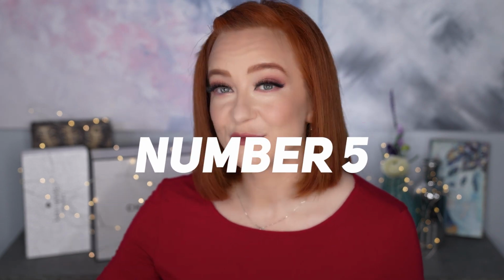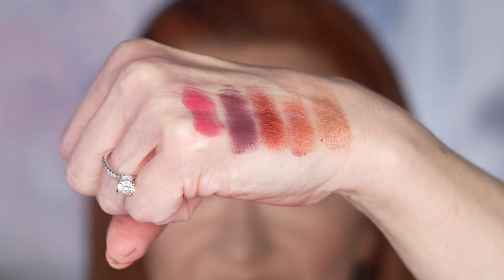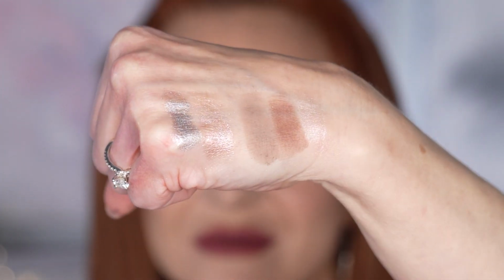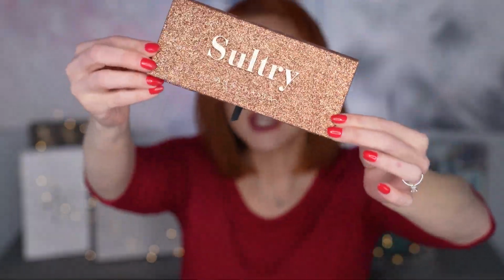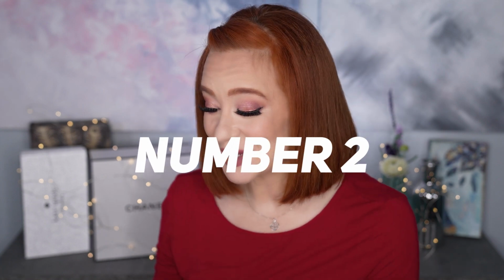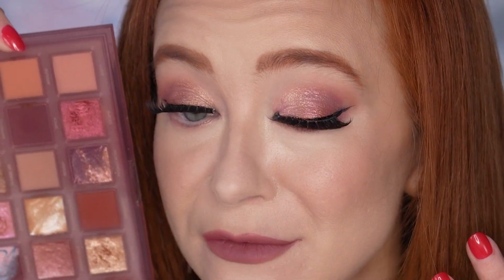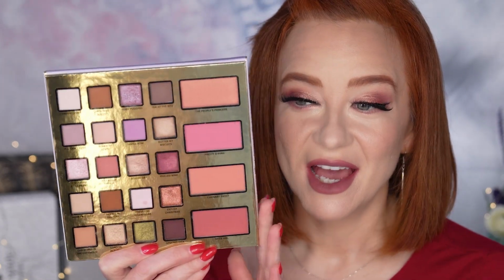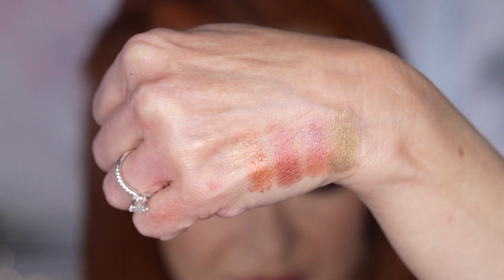My Top 5 Winter Palettes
Another palette video everyone. I hope you enjoy these palettes as much as I do!

ColourPop Stone Cold Fox Eyeshadow Palette $35

HUDA BEAUTY Naughty Nude Eyeshadow Palette $67

MORPHE COCA-COLA X MORPHE CHEERFULLY CHERRY ARTISTRY PALETTE $24

Too Faced Christmas in London
This year’s Christmas palettes are very similar to some of the colors featured in last year’s palettes.

Too Faced Too Faced Christmas Bake Shoppe Makeup Set